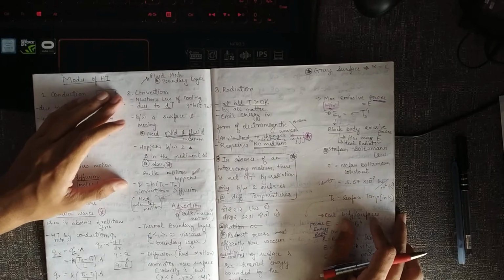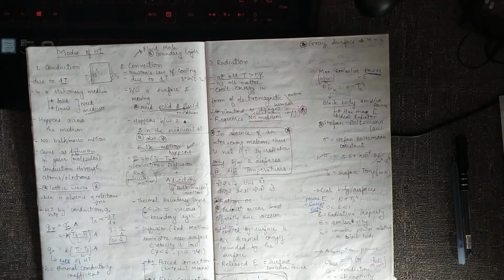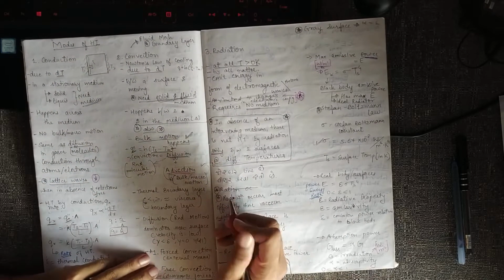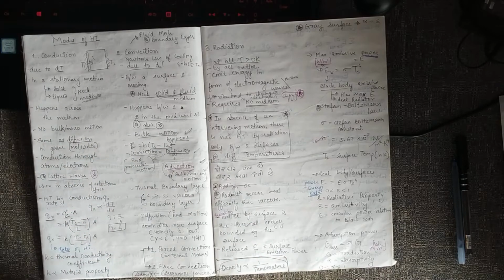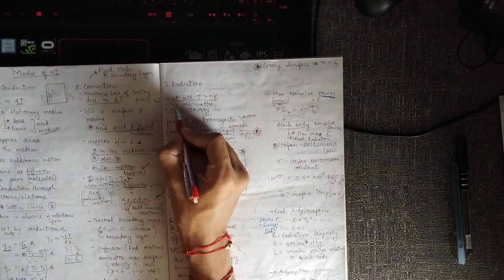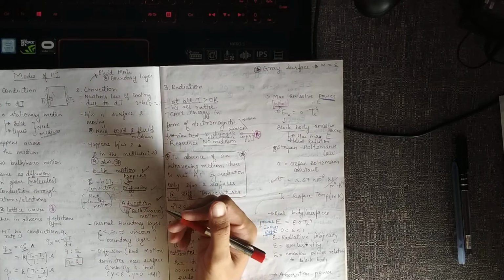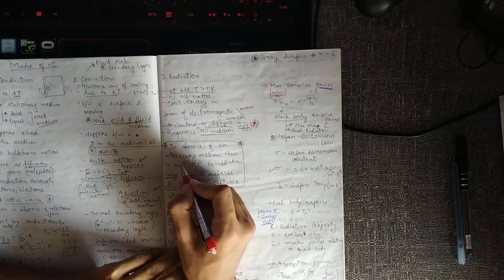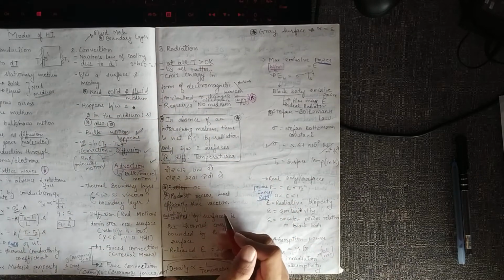Introduction to Heat Transfer || Chapter-1 || Heat and Mass Transfer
The video has the introduction to heat transfer. Modes of heat transfer, laws of heat transfer and basic information is included. It also includes important terms and concepts required for preparation for competitive exams such as GATE.